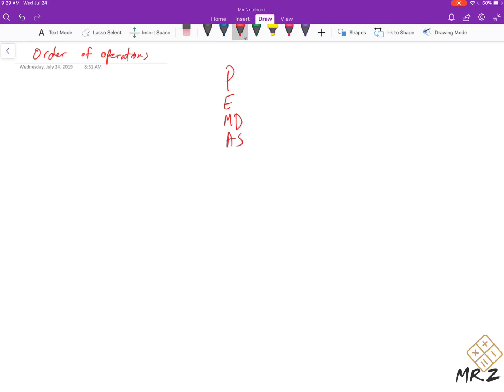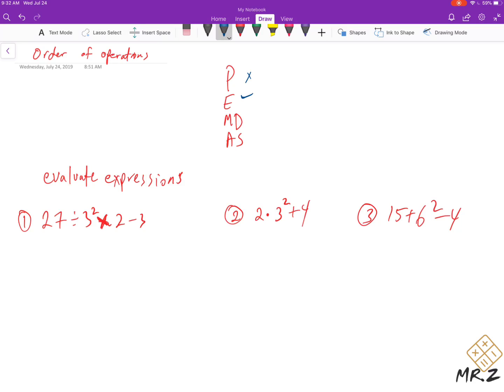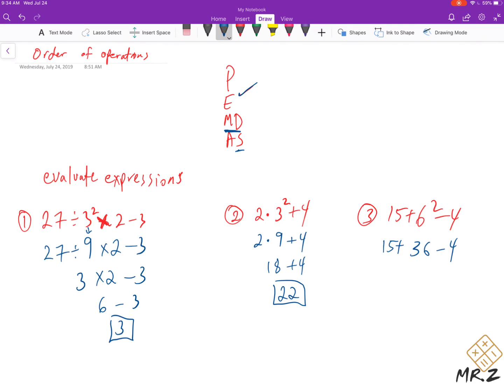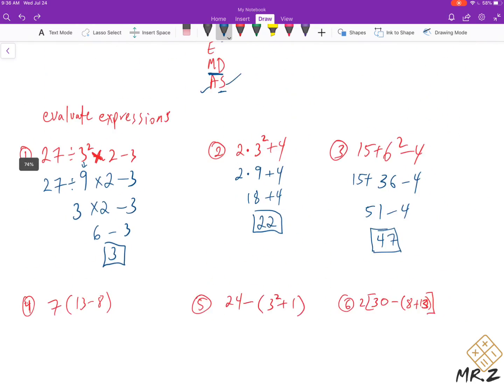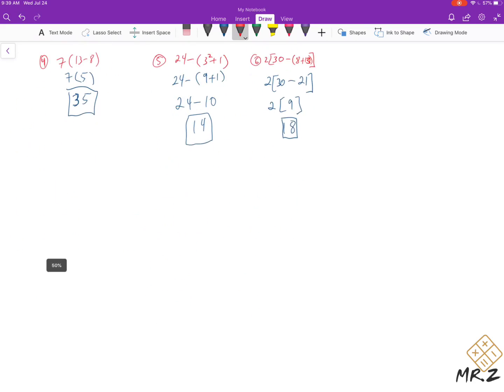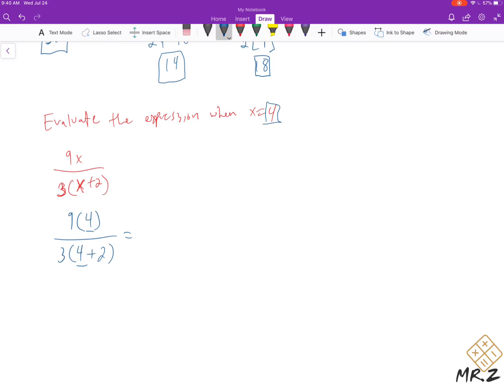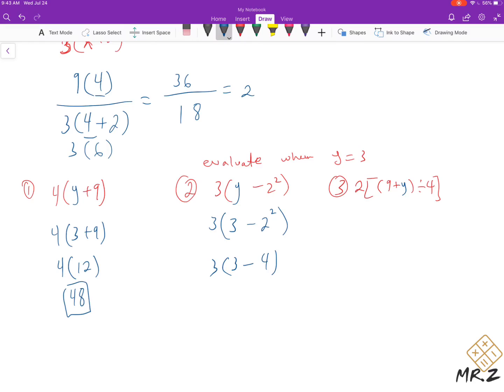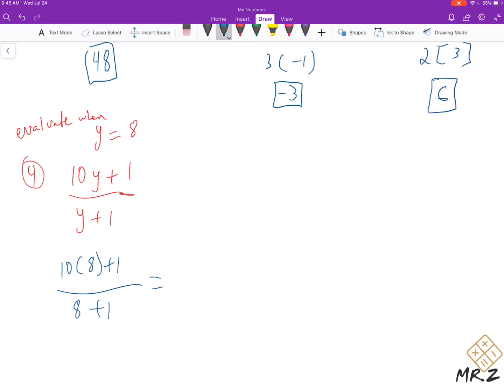Algebra 1 1.2: Order of Operations Lesson